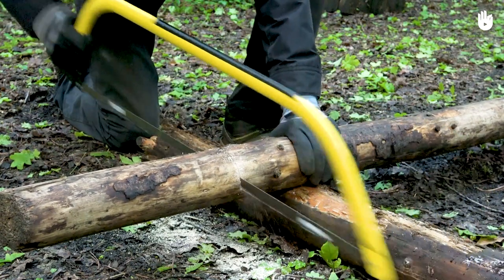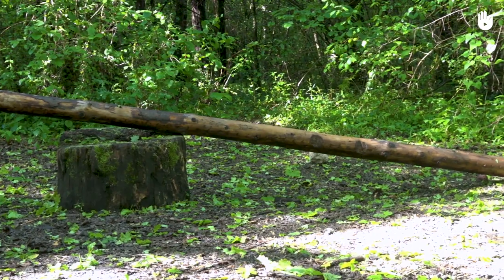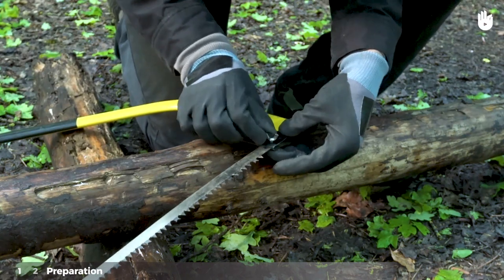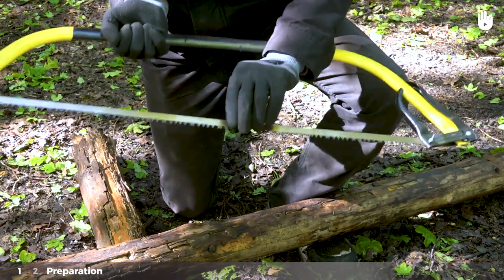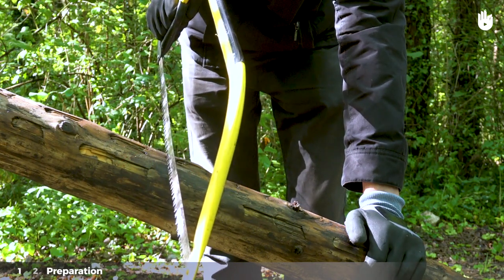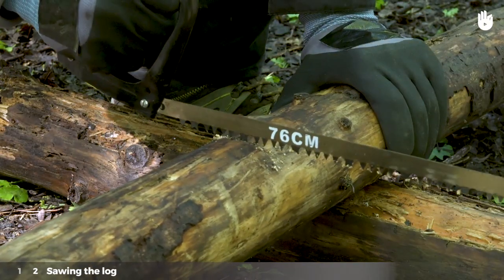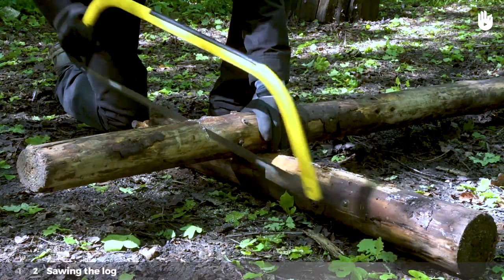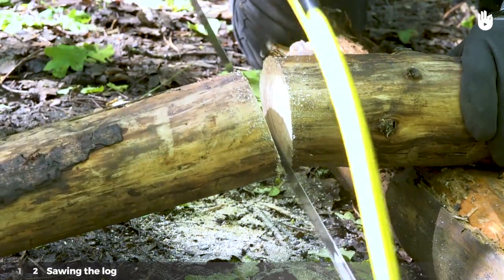How to Cut Wood | Bushcraft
Learn how to correctly use a saw so that you can cut wood for your project

This video is in the first chapter of our bushcraft building series

LaToileScout units the online community of francophone scouts from all over the world. Along with its service which provides up-to-date news on all things Scouts, and its online technical support for scouting clubs and associations, LaToileScout also serves to share and preserve the knowledge and savoir-faire of Scouts, for free. It’s pages containing guides on Scouts constructions, activities and techniques received over 100,000 unique visits per month by persons of all all ages, from all walks of life.

Music: MELLOWER "Lou" Published by Alter K DAMIEN FLEAU "Le Départ" Published by Alter K

Translation - Ella Hannon